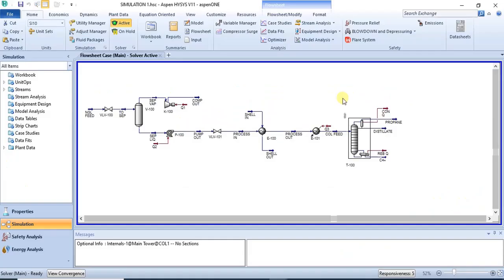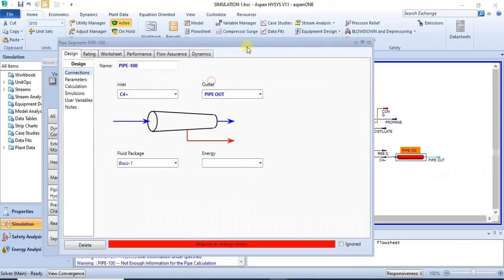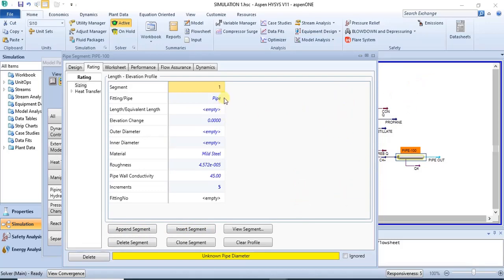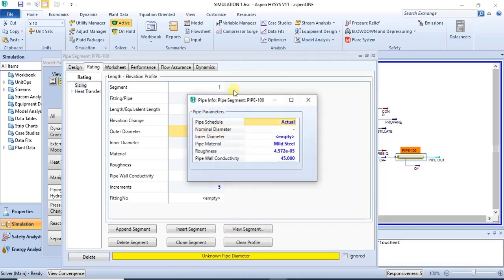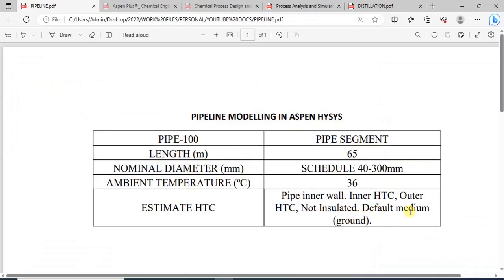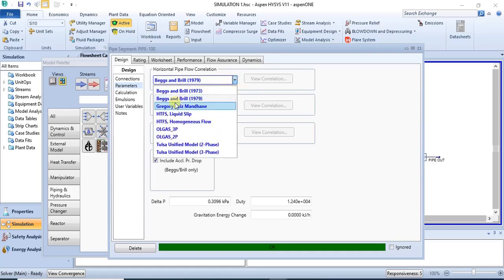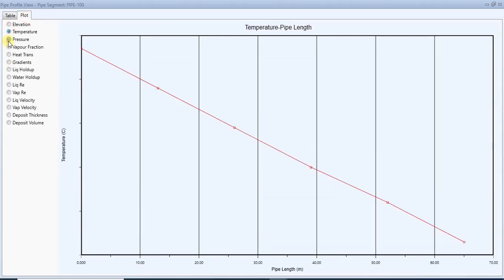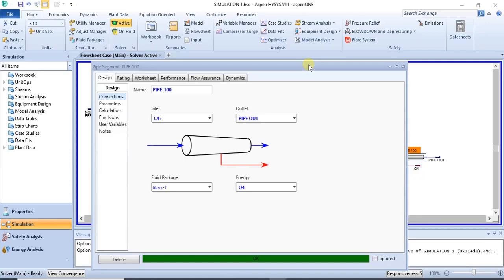How to model Pipelines in Aspen Hysys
This video is a guide on how to model pipes and pipe segments in Aspen Hysys.